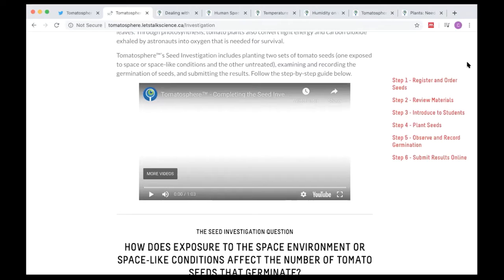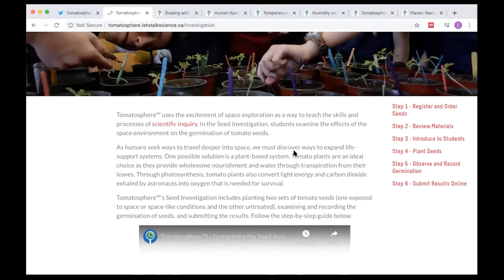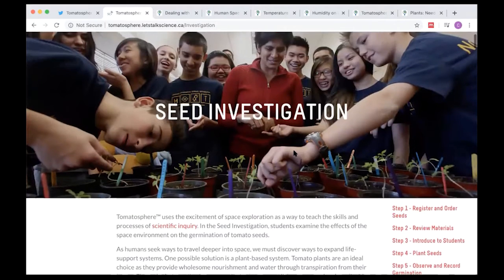Activities with Let's Talk Science. Join Michael and Morgan to discover more about living in space.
If you are curious about living in space have a look at our playlists listing some of our favourite resources